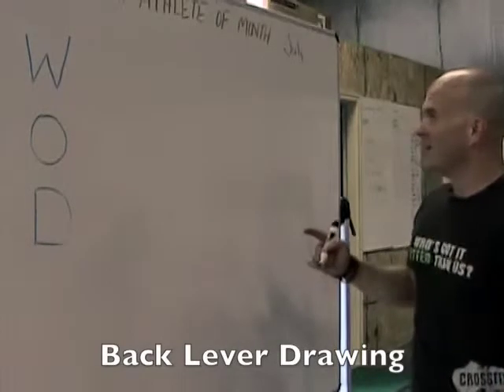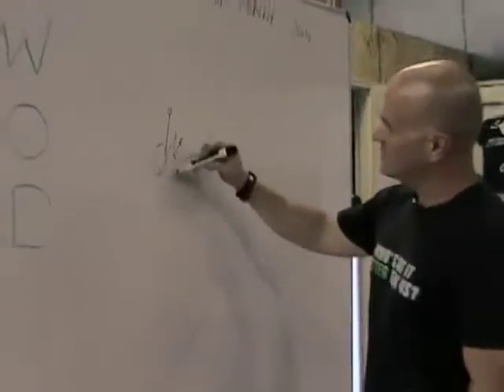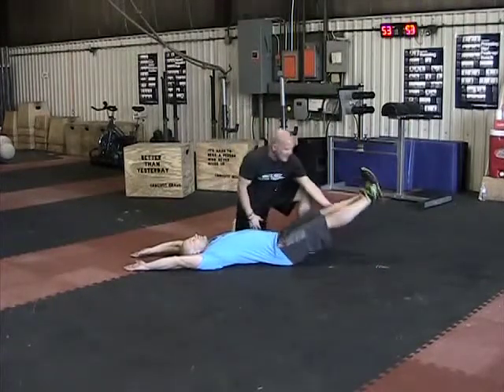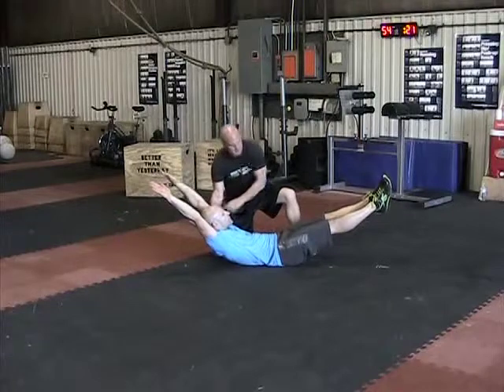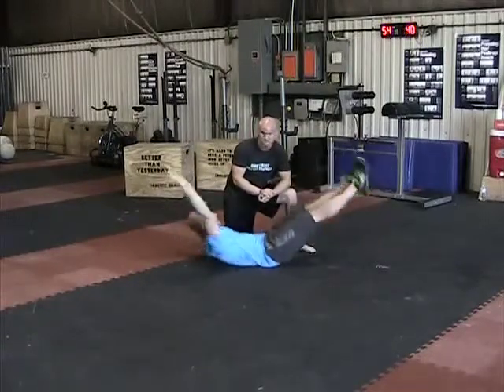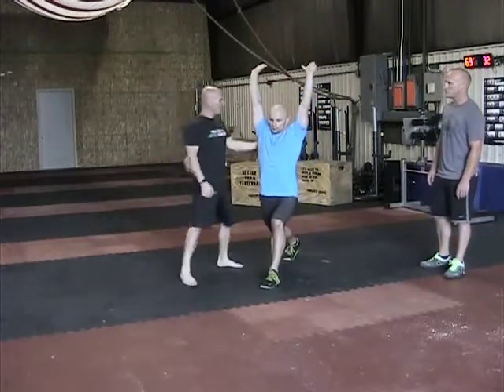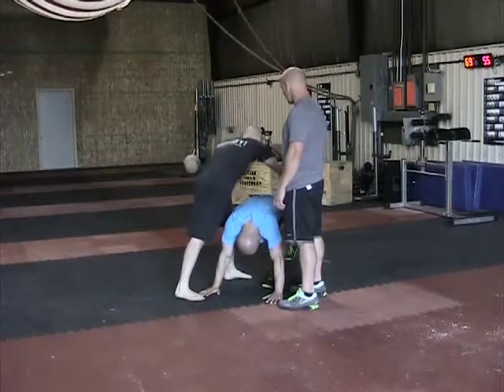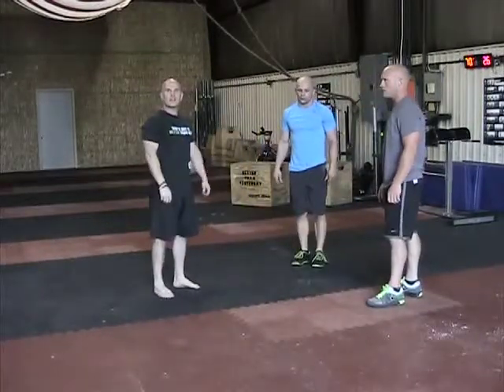CFG Staff Position - Matt Shindeldecker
Matt Shindeldecker  - GFG position